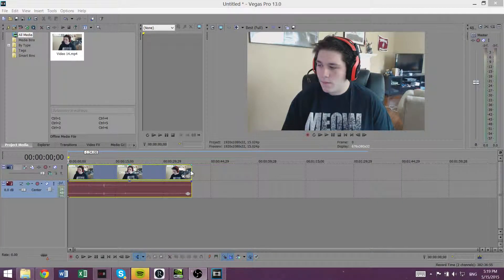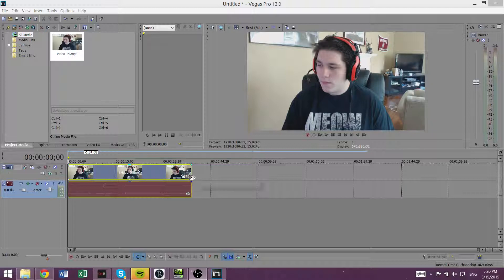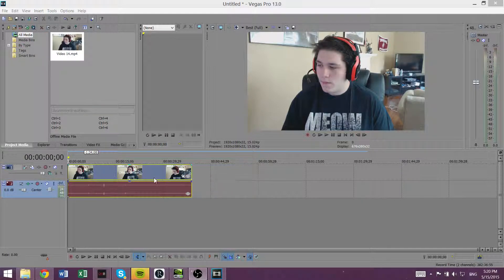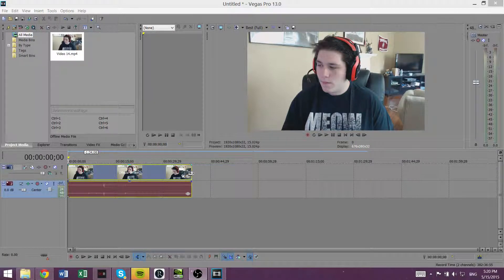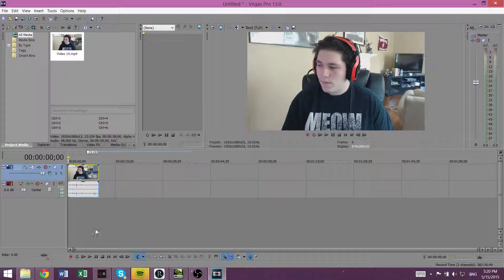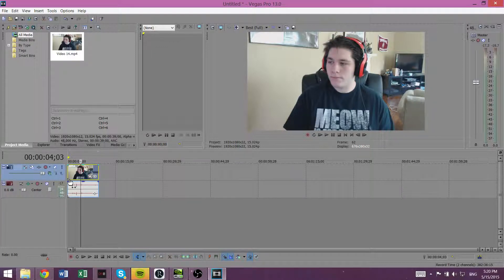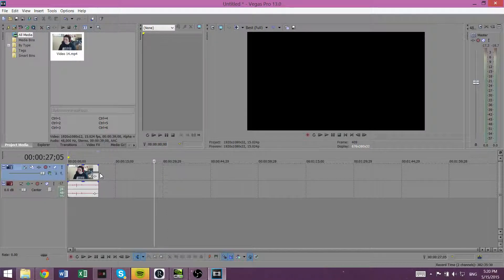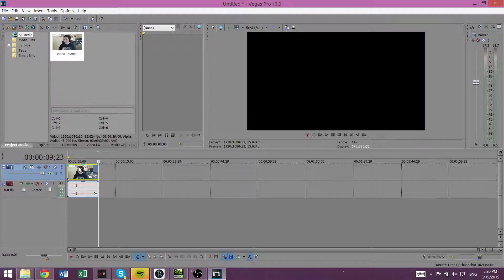How to Fast Forward a Clip in Sony Vegas (2015)